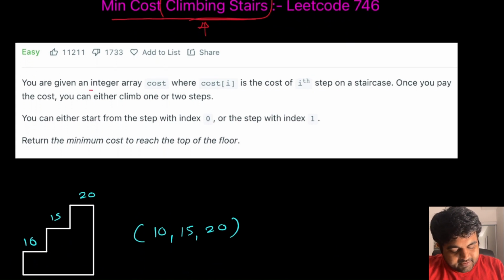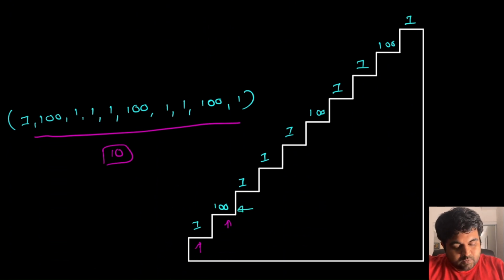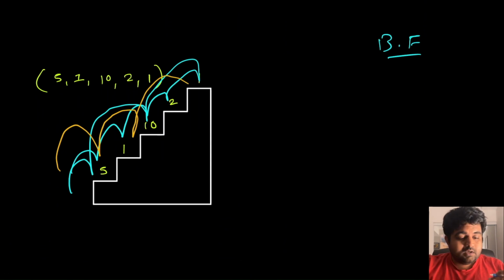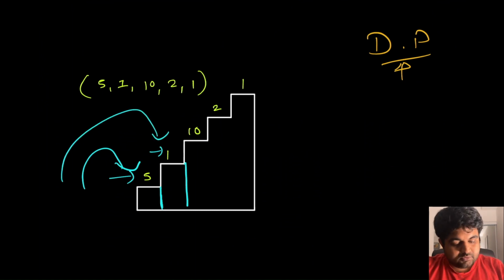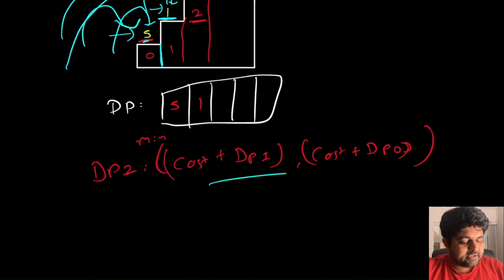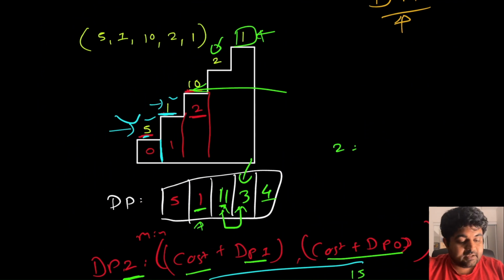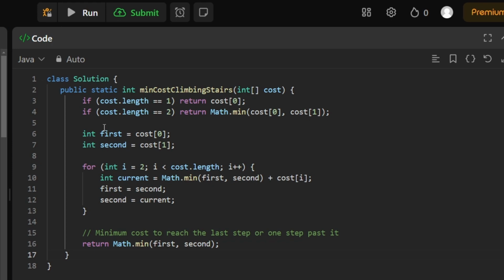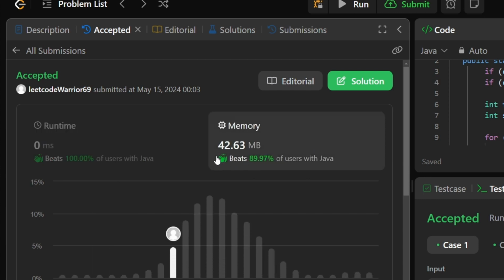Min Cost Climbing Stairs: 746 - meta leetcode question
Learn to solve this amazing Leetcode easy, problem that has been asked in hundreds of technical interviews at companies like Nvidia, Google, Facebook, Amazon, Linked in, Microsoft, Meta, apple, Uber.

Welcome to our in-depth tutorial on LeetCode Problem 746: Min Cost Climbing Stairs . In this video, we'll guide you through understanding the problem statement, exploring various solution approaches (brute force, better, and optimal), and explaining a fully-detailed Java implementation.

Get ready to be blown away by the ultimate guide to conquering the "Min Cost Climbing Stairs " LeetCode problem! In this high-octane, action-packed video, we'll take you on an epic coding journey through the maze of this challenging problem, helping you master the art of efficient data structure and algorithm solution and clean Java code writing.

Join us as we:
Figure out brute force and optimal solution.
Time and space complexity and full thought process.
Java code with a live coding session.
Share exclusive tips and tricks that will elevate your problem-solving skills to a whole new level.

By the end of this video, you'll have mastered the "Min Cost Climbing Stairs " LeetCode problem and be ready to tackle even more programming challenges with confidence!

Don't miss this once-in-a-lifetime opportunity to level up your coding game!

This Problem was recently asked in following companies in Technical Coding Interview:

Amazon interview,
Adobe interview,
Google interview,
Apple interview,
Microsoft interview,
Facebook interview,
Bloomberg interview,
Uber interview,
Spotify interview,
Goldman Sachs interview,
Expedia interview,
Oracle interview,
Yahoo interview,
Zoho interview,
Visa interview,
Morgan Stanley interview,
IBM interview,
JPMorgan interview,
Walmart Global Tech interview,
VMware interview,
tcs interview,
Square interview,
Snapchat interview,
Citadel interview,
Infosys interview,
Accolite interview,
SAP interview,
eBay interview,
Cisco interview,
Citrix interview,
Nvidia interview,
GoDaddy interview,
Deutsche Bank interview,
Splunk interview,
Optum interview,
Siemens interview,
Cognizant interview,
ByteDance interview,
Twitter interview,
Nagarro interview,
ServiceNow interview,
Qualcomm interview,
PayTM interview,
Yandex interview,
Airbnb interview,
Wayfair interview,
Groupon interview,
Capital One interview,
HBO interview,
Poshmark interview,
ZScaler interview,
United Health Group interview,
Shopee interview,
Epam Systems interview,
Athenahealth interview,
LinkedIn interview,
Yelp interview,

Understanding the problem: 00:00
Brute Force: 02:38
Optimal Solution: 03:27
Code: 08:20

FAANG,
Meta,
Google,
Amazon,
Netflix,
Microsoft,
apple,
doordash,
roblox,
stripe,
instacart,
uber,
lyft,
linked In,
pinetrest,
bloomberg,
robinhood,
Goldman Sachs,
box,
two sigma,
byte dance,
air bnb,
nuro,
ui path,
oracle,
data bricks,
waymo,
dropbox,
coinbase,
snowflake,
snap,
nvdia,
broadcom,
slack,
intel,
cisco,
indeed,
salesforce,
wayfair,
okta,
splunk,
service now,
coursera,
square,
upgrade,
mozilla,
yelp,
unity,
ebay,
affirm,
stach adapt,
amplitude,
github,
wish,
brex,
etsy,
chime,
shopify,
amd,
GoDaddy,
IBM